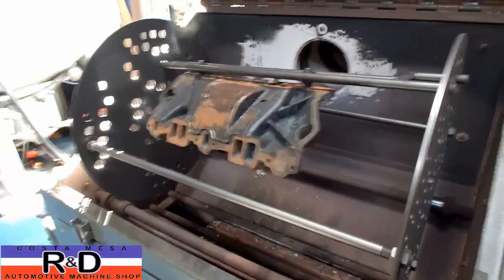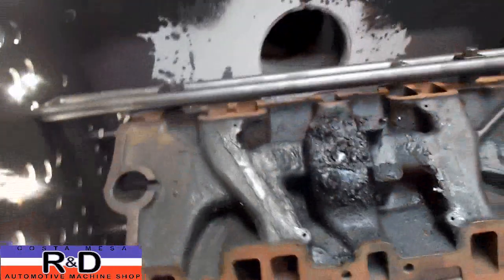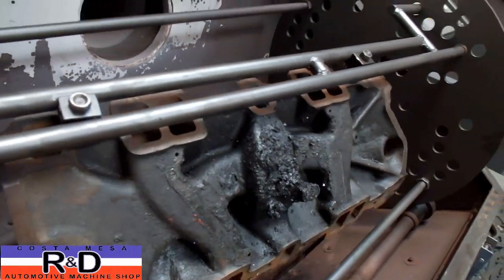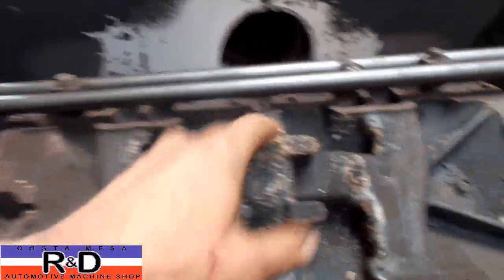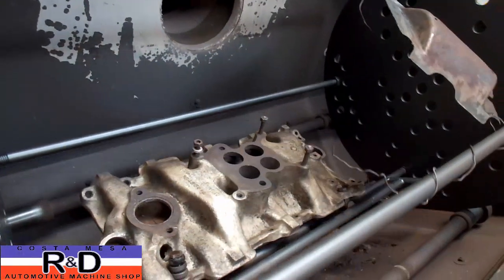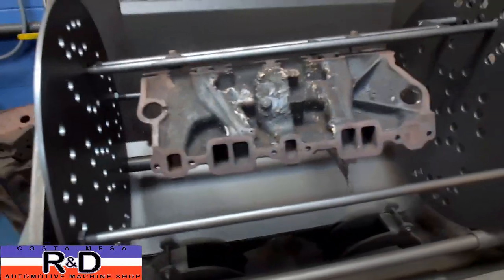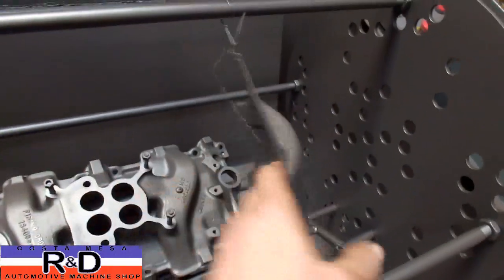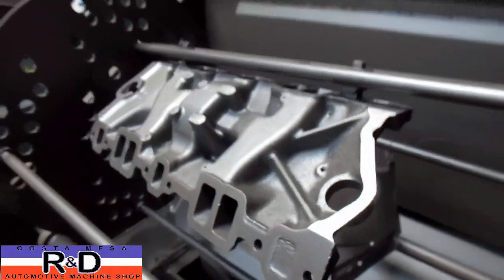SBC Thermal Cleaning Intake Manifold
Here is another thermal cleaning video, this time an early cast iron SBC intake manifold. Watch as John Edwards @ Costa Mesa R&D Automotive Machine Shop shows you how its done using the Sunnenn TCS (thermal cleaning system).